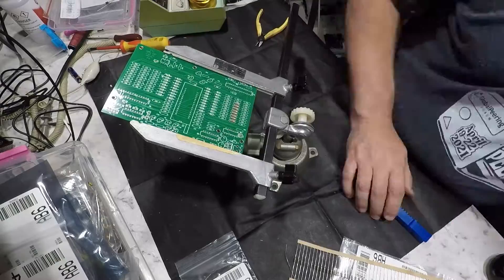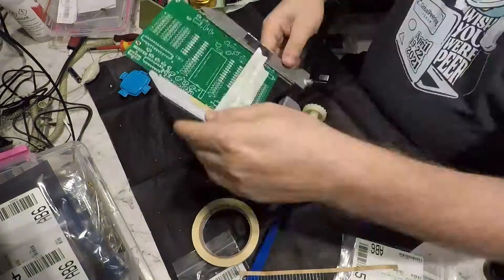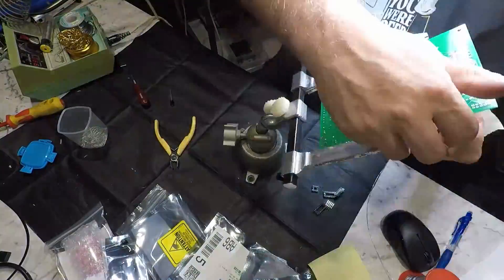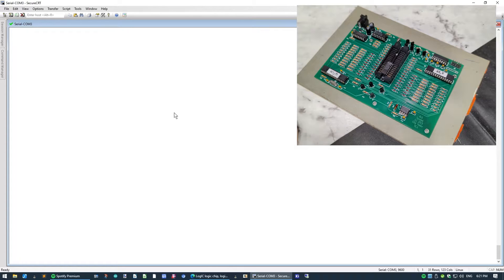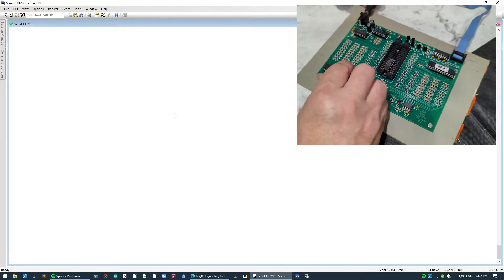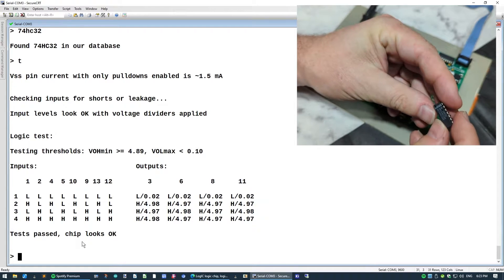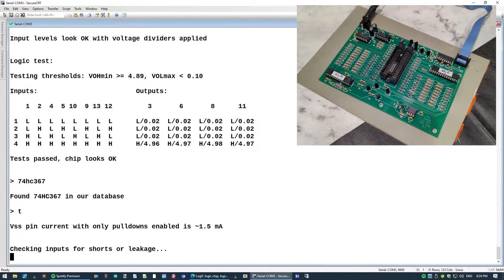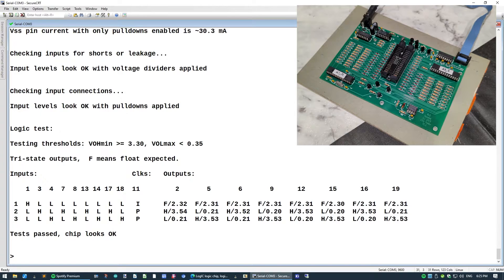Tauntek Logic IC tester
In this episode I build a Tauntek Logic IC tester that can test various 74

series IC's, and some 4000 series as well.